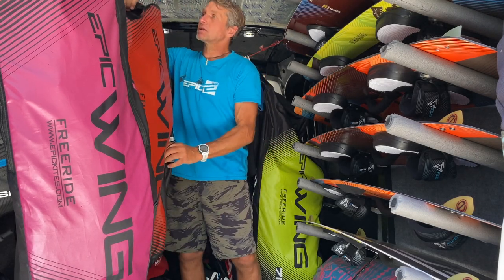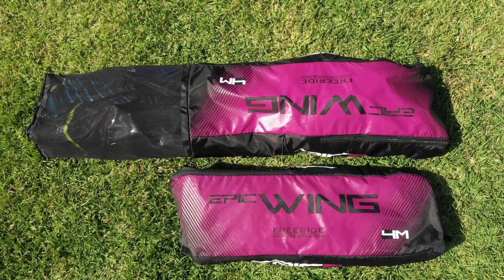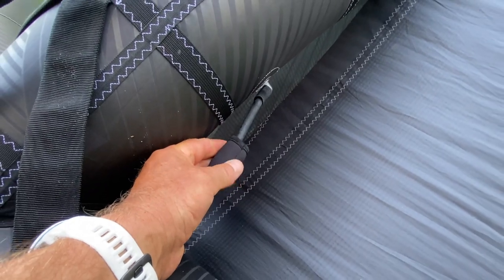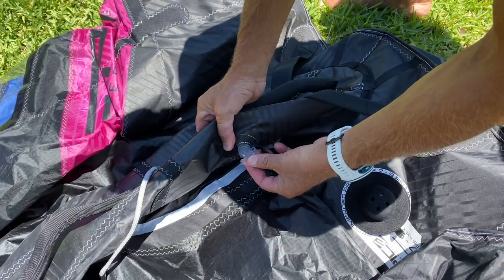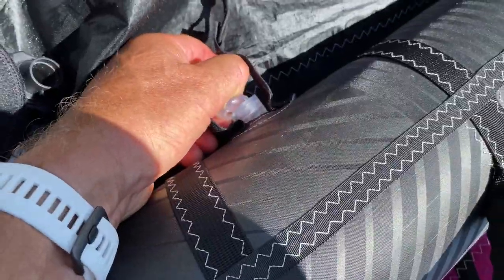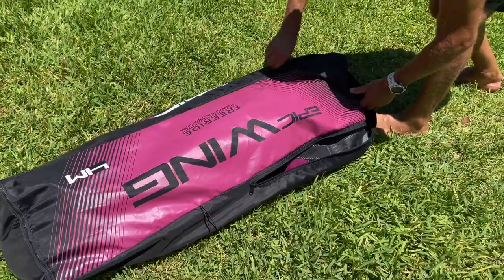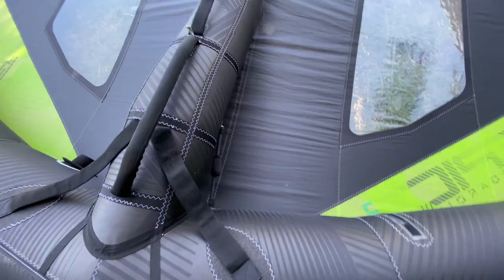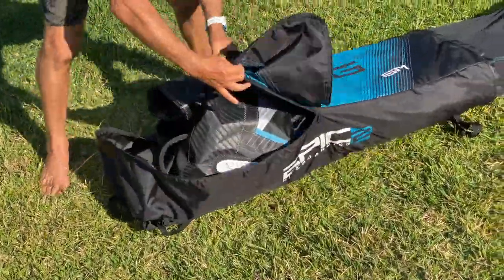How to fold and pack your Epicwing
This video will show you how to pack and store your EPICWING.  This video will show you 3 ways of packing your Epicwing.  But if you use your imagination you can pack your wing few different ways.The first way is best only if you are traveling because you are packing the wing very tight which is not very good for the wing if you plan to keep it packed like that for a long period of time.  The second and third way is the best for the longevity of your wing. The EPICWING comes in 3, 4, 5, 6 and 7-meter sizes.
The wing has two long stiff grab handles on the strut for increased grip. This enables easy hand movement up and down the strut while always maintaining control. For easier water starts, we’ve included a soft handle mid strut. Additional handles closer to the leading edge offer stance and grip variety as the rider manipulates the wing. One tester recalls, “I just tried the 5 meter from brand x and then the Epic 5 meter and I just can’t believe the difference. It had so much power and stability. The water starts were super easy with just one pump I was up and riding on a foil. It’s also very easy on the arms”.
Another EPICWING tester excitedly claims, “I can’t believe how high I jumped in such light wind on the 7-meter. I might have to ask my wife to get me one for my birthday”. This, and other first hand accounts can be found in our testimonial video section.
“I was trying to do some tacks on my [competitors] wing and had a hard time. But as soon as I jumped on the 6-meter EPICWING, I was making my tacks 10 out of 10 times. The performance is just incredible. I am getting one this week,” commented another tester.
Clearly people have been impressed with how powerful the wing is, how user friendly it felt and that tapping into the depower felt extremely natural. Others commented on how well balance and full of energy if felt. But one thing they all spoke of was the fact that they wished they’d tried the EPICWING before making other purchases.
The wing itself has a powerful shape delivering smooth low end power. The shape is largely responsible for the stable and controlled performance in both overpowered and underpowered conditions. We use a medium aspect ratio to provide that grunt and it also keeps the tips of the wing from catching the water. Our entire wing is well built with generous protection in key areas to prevent damage.
Like all Epic products, careful attention has been paid to quality, durability and detail. This is critically important when manufacturing a balanced wing. A well balanced wing allows for a predicable and intuitive feel.
One of the most unique features of the EPICWING are the small transparent panels. These windows easily allow you to see where you’re going without obstruction. To give the perfect view, and provide maximum safety, the windows have been placed on the lower portion of the wing.
To make rigging quick and easy, you’ll find a large inflate/deflate valve on the leading edge. The one pump inflation system also has a large diameter deflate valve on the strut. All this gets you on the water faster, and makes pack down a breeze.
You’ll absolutely love the EPICWING when riding your foil board. But why stop there? Our wing is very versatile and completely at home riding SUPs, surfboards, snowboards, skiis, skateboards and even mountain boards... anything that requires or enables movement. The amazing maneuverability makes jibes, tacking, freestyle and cruising in waves absolutely effortless. An ergonomically shaped strut improves the overall handling and the EVA covered handles offer the best grip and comfort you could possibly wish for.
The bag comes with several packing options. You can use it as a small compact back pack for short storage periods. We don’t recommend this for long periods to prevent creases in the windows. The second option is to extend the bag so the windows can be rolled opposed to folded. This will greatly increase the longevity of your wing. The third option is to keep the strut inflated as the bag further expands by opening the bottom and using the mesh extension.